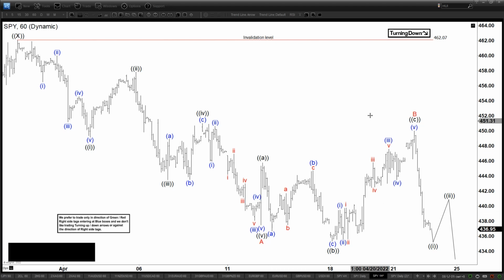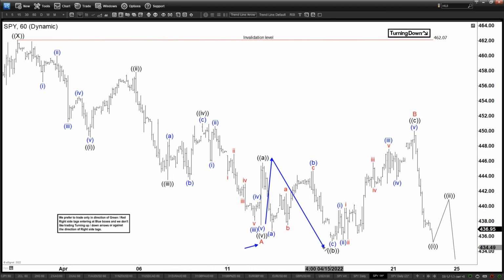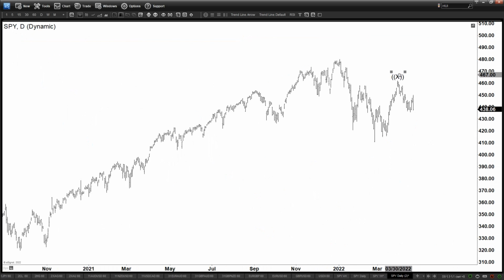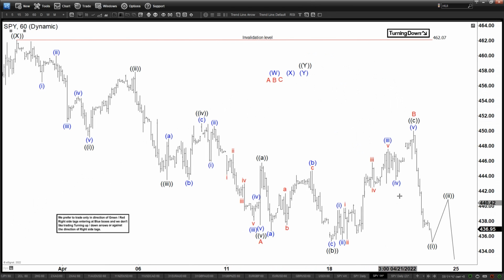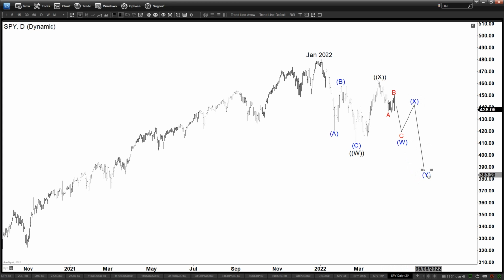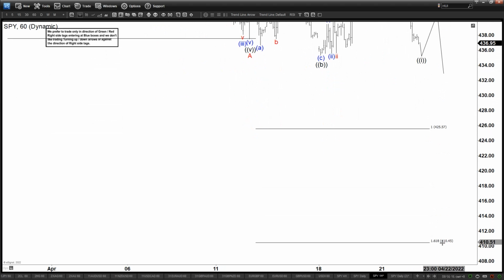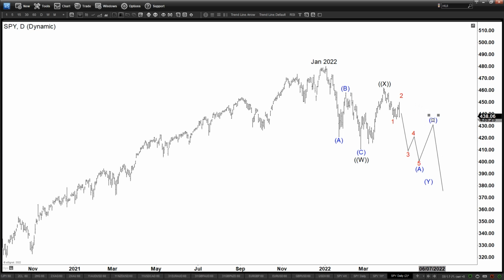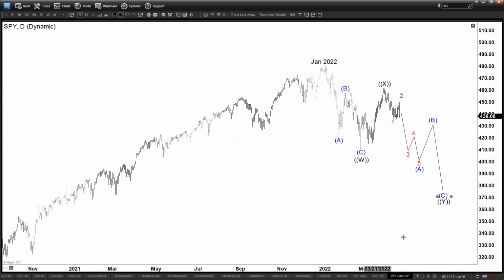SPY Starts Next Leg Lower | ELLIOTT WAVE FORECAST